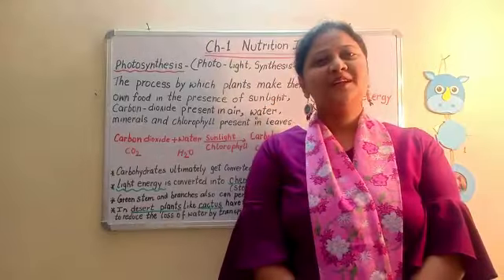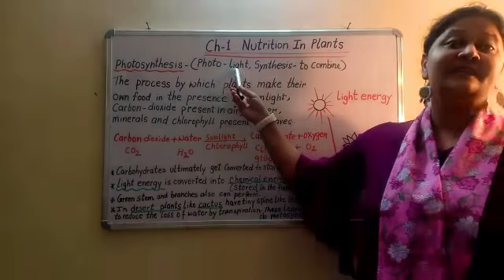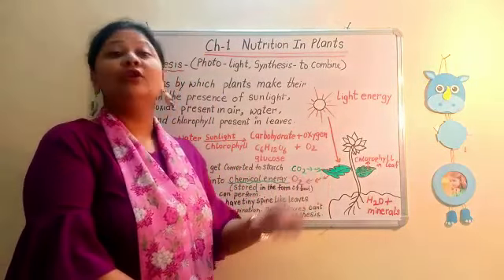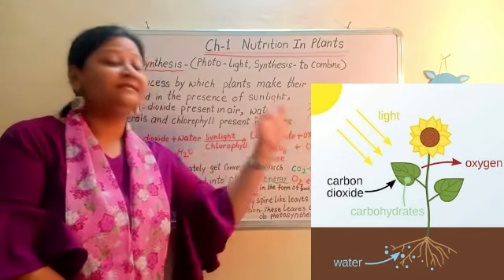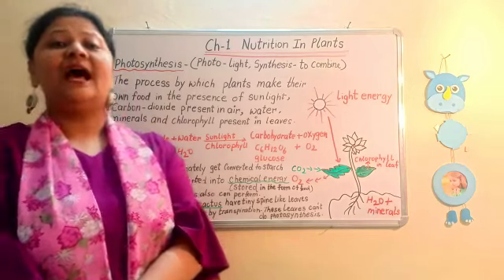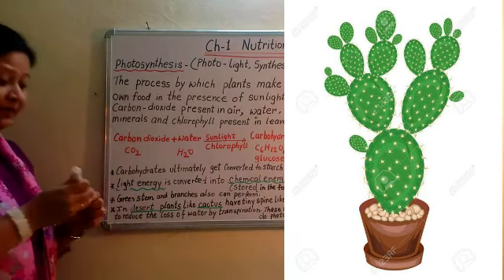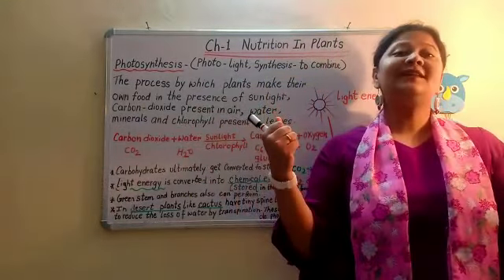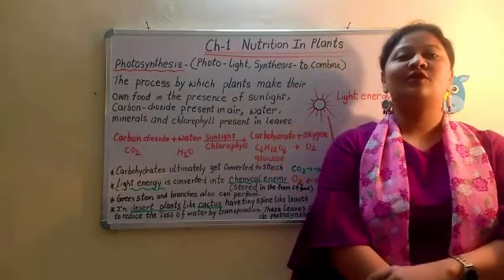CH-1 Nutrition in Plants